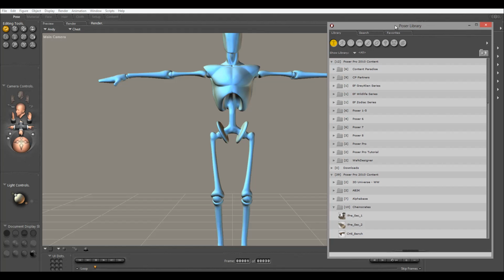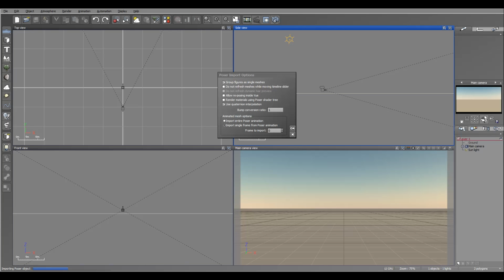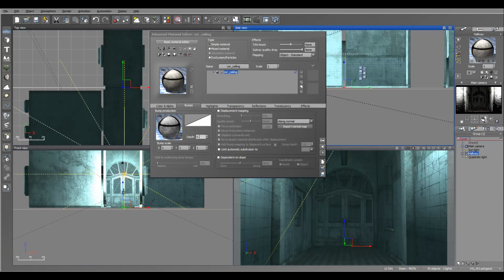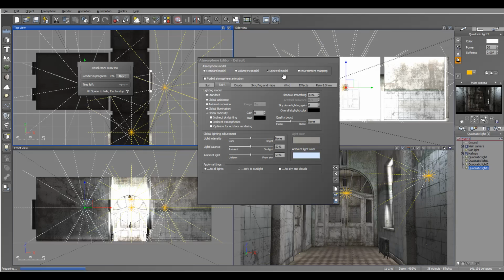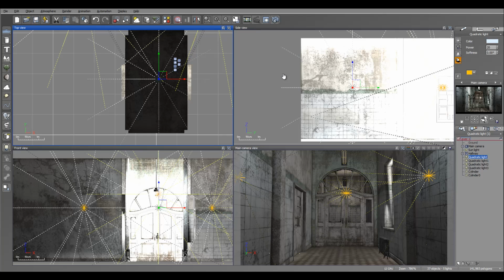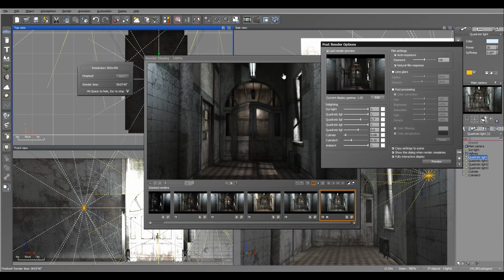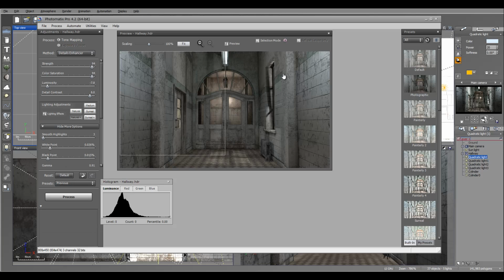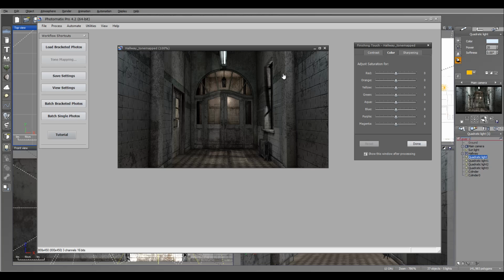Digital Backdrops, Hallway, part one. video tutorials[MP4 ]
Creating Hallway render in Vue and Poser to use as digital backdrop.